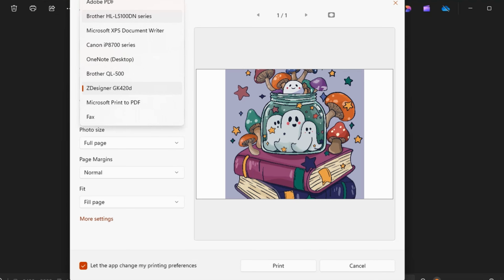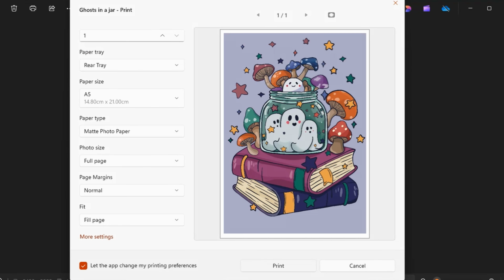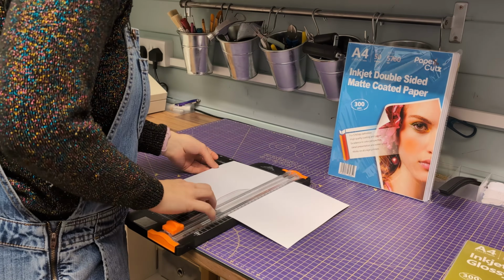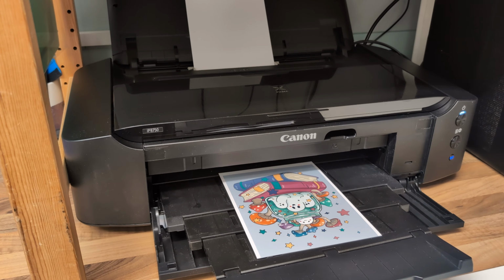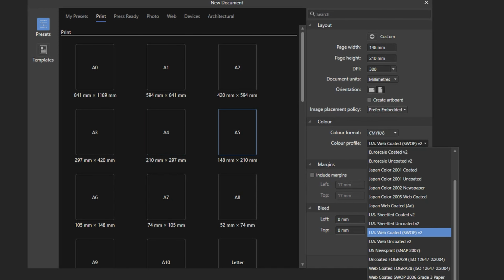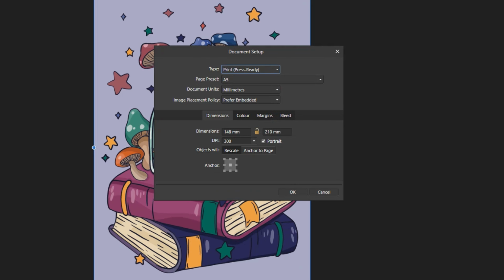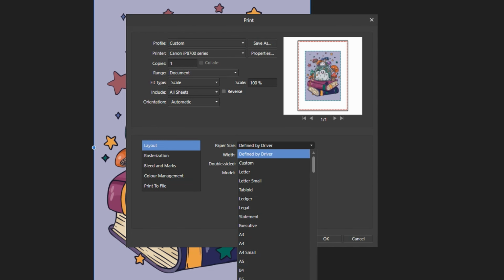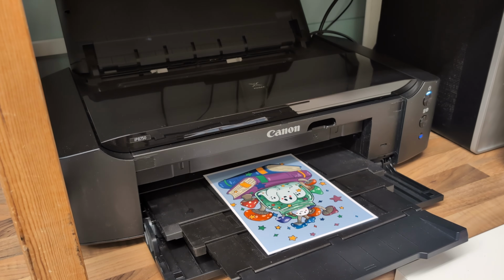Print Quality Showdown: Windows Photo Viewer vs Affinity Designer | Matte & Gloss Cardstock Test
Are your prints looking dull or not quite matching the vibrant designs you see on your screen? 🤔 In this video, I’ll compare the colour quality and print results of using the default Windows Photo Viewer (or system photo viewer) versus Affinity Designer or other software that allows you to customize printer settings.
Using both matte and gloss cardstock from Paper Cutz, I’ll show how relying on the system viewer can negatively impact your prints and how professional software can bring your designs to life with true-to-screen colours and higher quality results.
🎨 What You’ll Learn in This Video:
Why using the default photo viewer can result in poor print quality.
How adjusting printer settings in software like Affinity Designer improves colours and sharpness.
The difference in results on matte vs gloss cardstock
💡 Why You Should Watch:
Learn how to make your prints look more professional and vibrant!
Avoid common mistakes that lead to washed-out or inaccurate colours.
Discover tips for maximizing the potential of your printer and materials.
📩 Show me your results! Share your printing experiments and tag me on Instagram @ChibiChiDesigns to join the conversation.
✨ Upgrade your printing game and create stunning, accurate designs every time! ✨
Paper Cutz Materials Links
Single Sided Glossy Card A4 300gsm x25